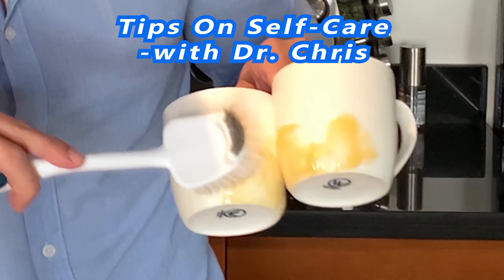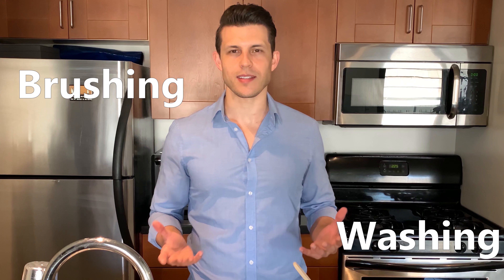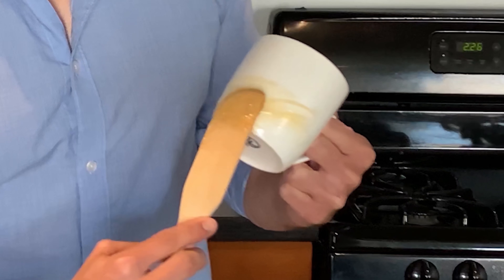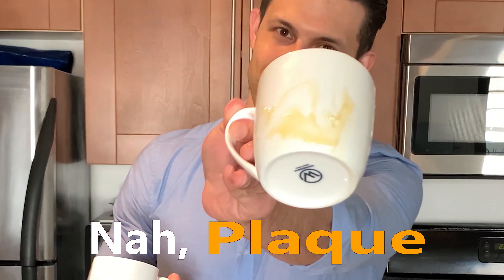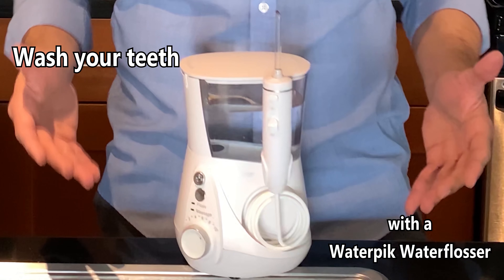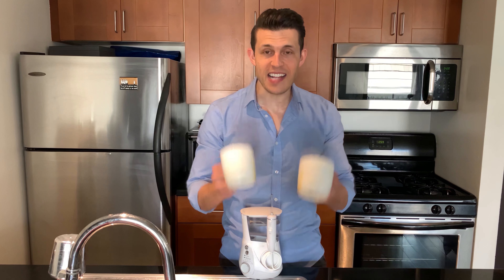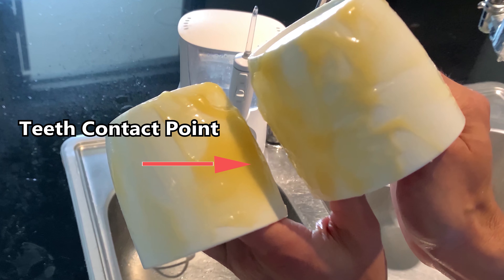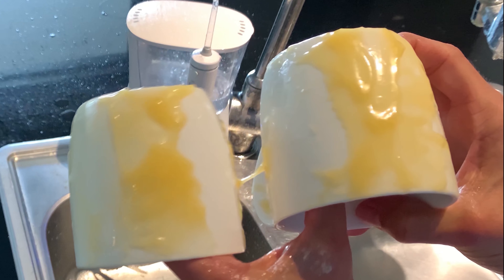ad | Wash Your Teeth | Dr. Chris Strandburg & The Waterpik™ Water Flosser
Dr. Chris Strandburg explains why the Waterpik™ Water Flosser is essential for your self care.